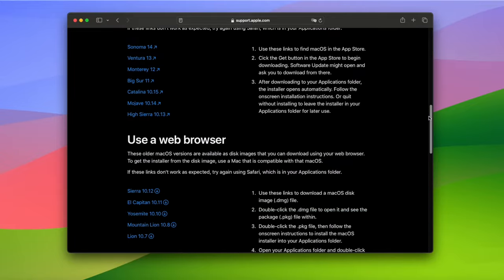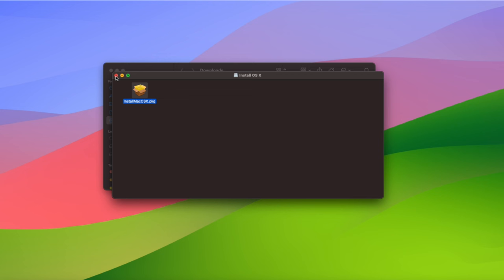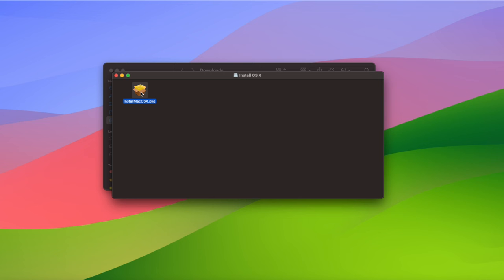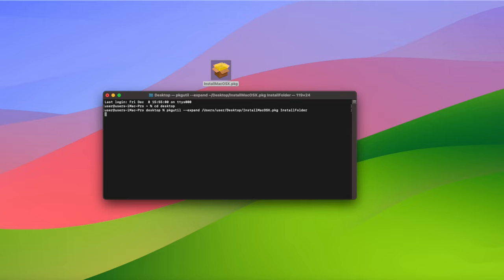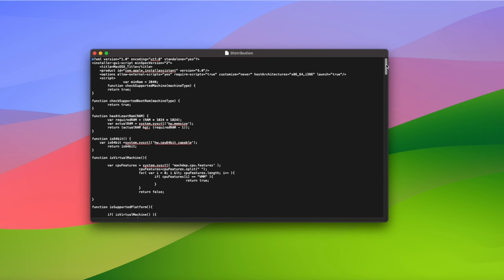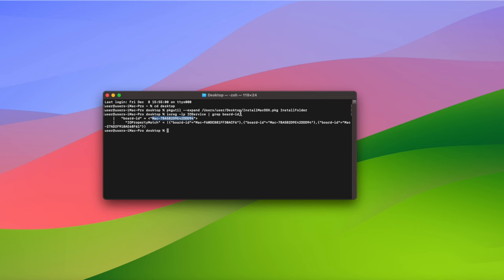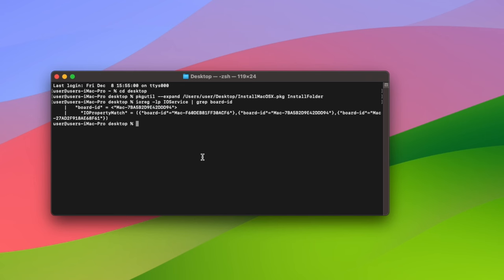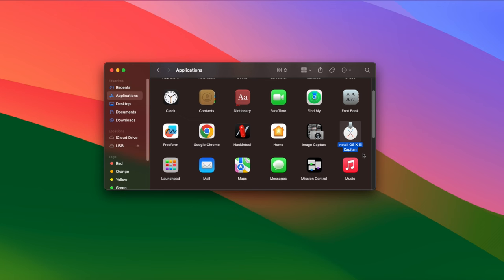How to fix - This Version of macOS Cannot Be Installed On This Computer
If you ever tried to make a bootable macOS installation USB for an older Mac on a new Mac, you'll probably have seen an error message saying that "This version of OS X 10.x cannot be installed on this computer."
In this video, I'll show you how to bypass this error and run the InstallMacOSX,pkg on any Mac, regardless of whether it's compatible or not.